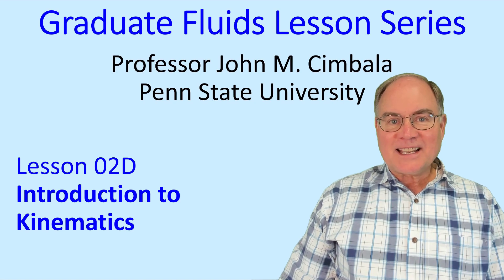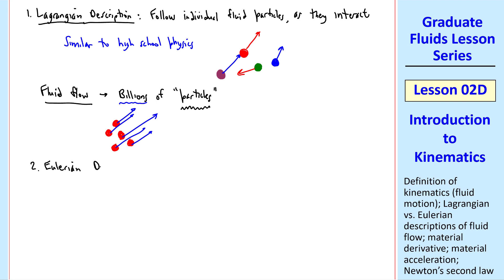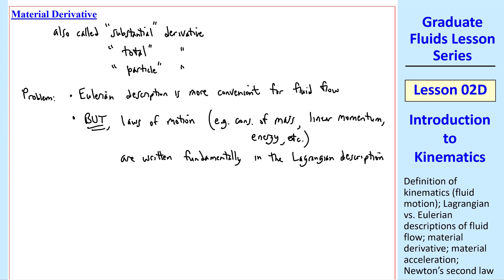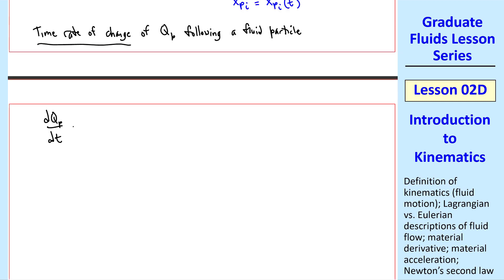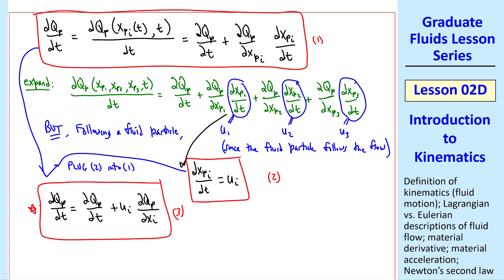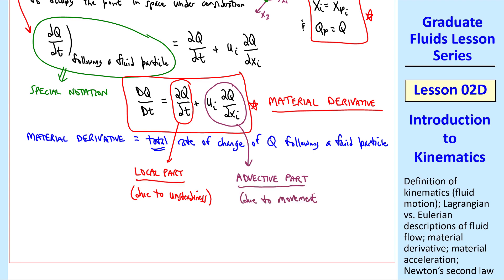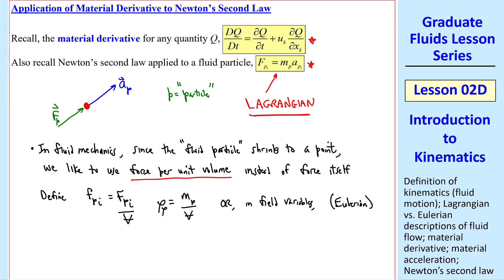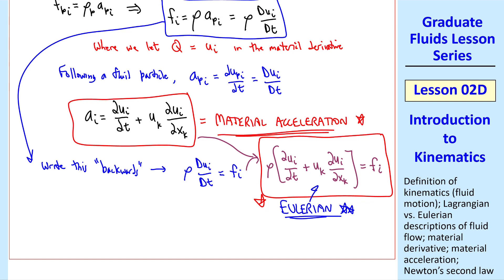Graduate Fluids Lesson 02D: Introduction to Kinematics and the Material Derivative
Graduate Fluid Mechanics Lesson Series - Lesson 02D: Introduction to Kinematics and the Material Derivative

In this 11.5-minute video, Professor John Cimbala introduces kinematics - the study of fluid motion. Staying in tensor notation, he derives the material derivative and applies it to the velocity field to generate the material acceleration, an important component of the Navier-Stokes equation.